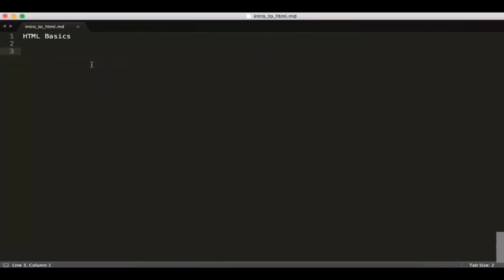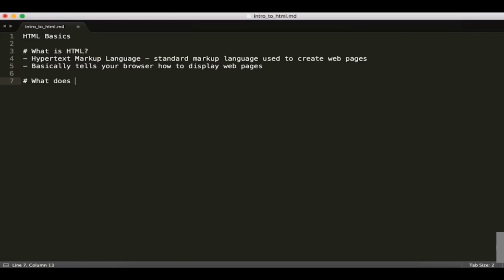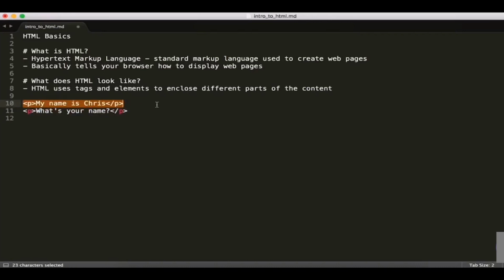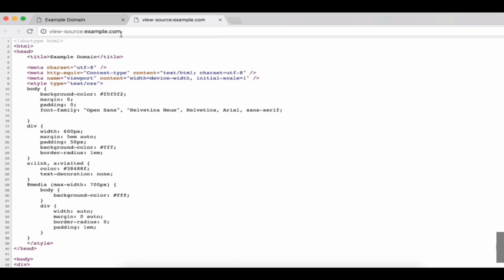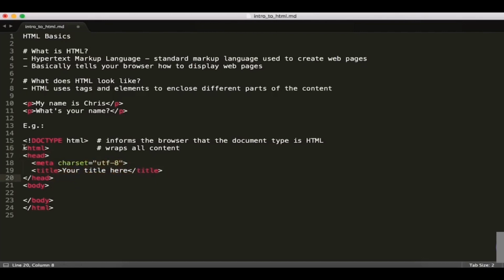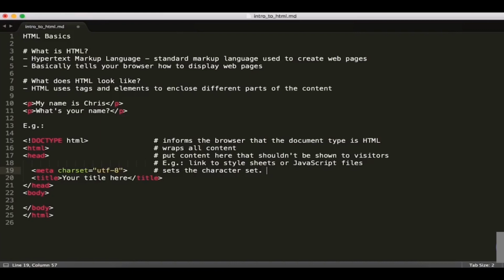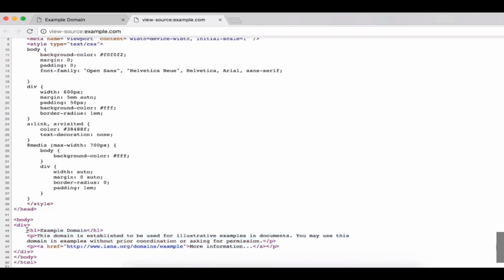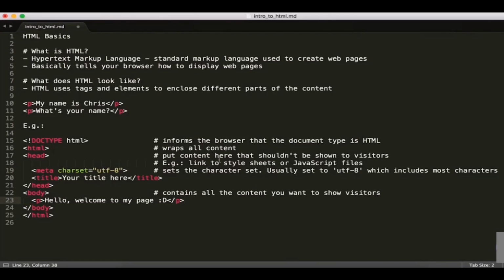#1 DOCTYPE, HEAD, BODY AND PARAGRAPH | HTML Tutorial for Beginners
This video is aimed to get the viewer familiar with 3 basic tags needed to markup almost all content and all HTML need to have a DOCTYPE declared. The DOCTYPE is not actually an element or HTML tag. It lets the browser know how the document should be interpreted, by indicating what version or standard of HTML (or other markup language) is being used.

It also discusses how to declare encoding of your document using 'meta' element with a charset UTF-8 (character encoding for Unicode) The purpose of encoding is to transform data so that it can be properly (and safely) consumed by a different type of system. We will talk about that in detail later on!